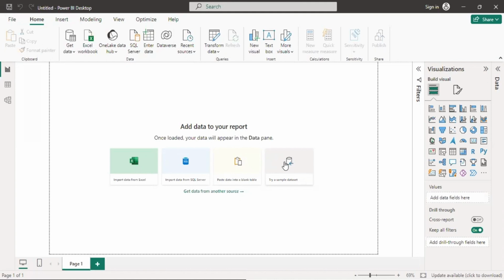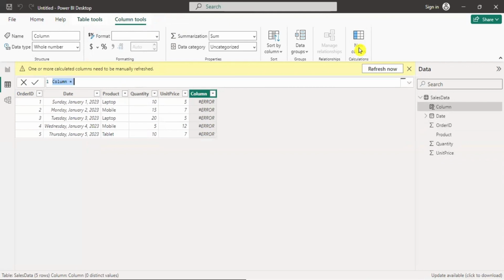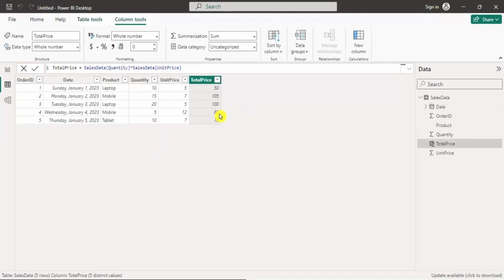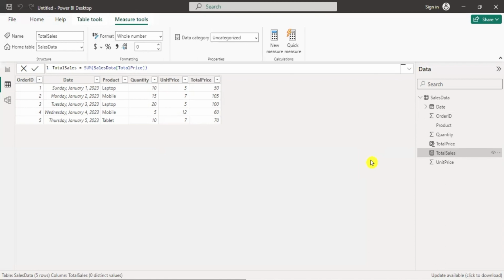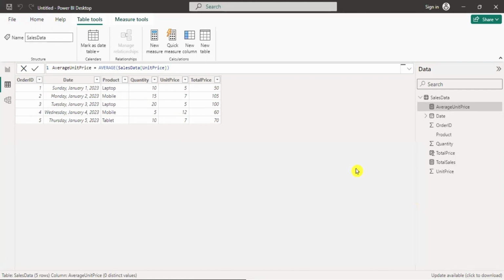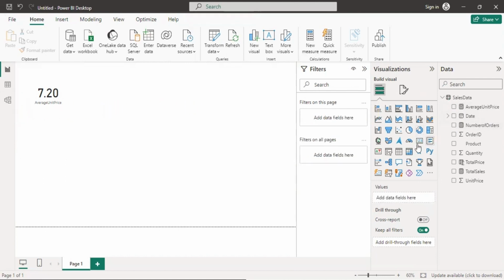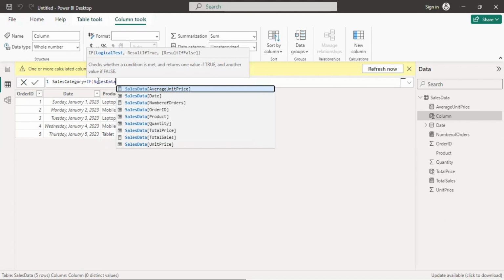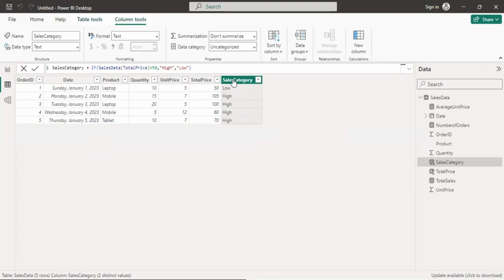7 3 DAX Appragation Function Power BI